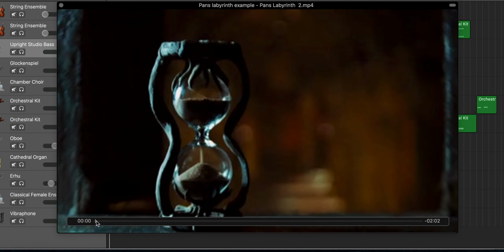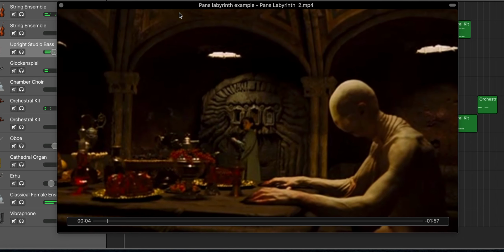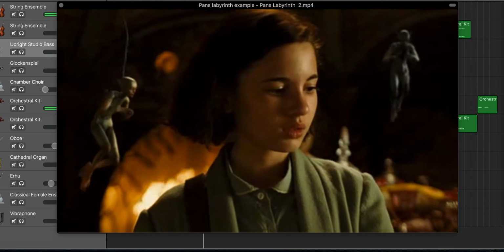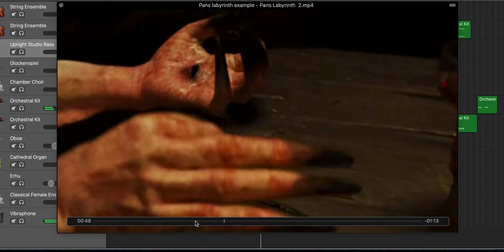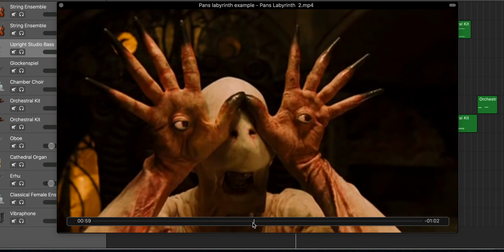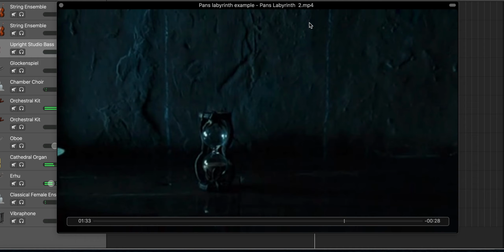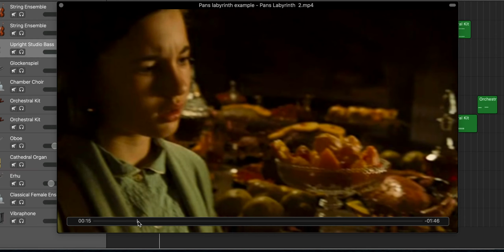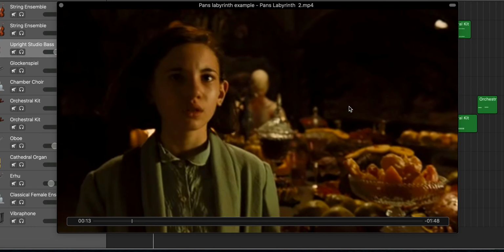Planning your Pans Labyrinth GarageBand composition (MYP Music)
Looking at the key moments in the Pans Labyrinth scene to highlight in the music.